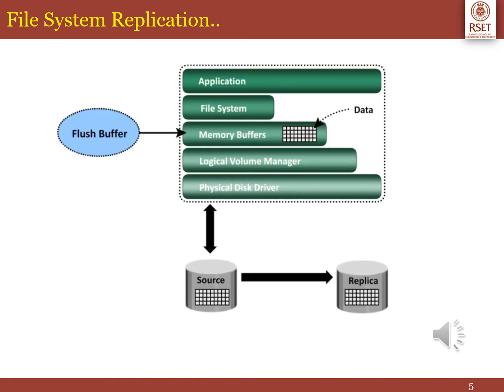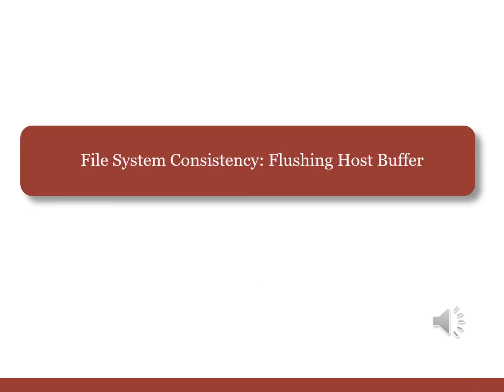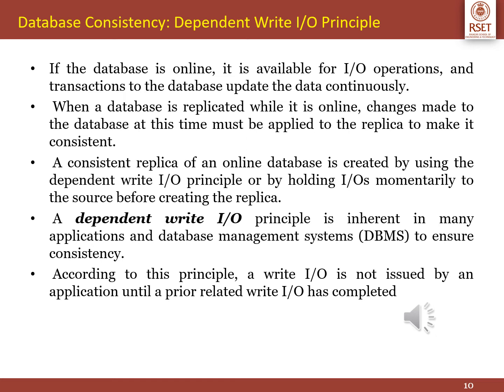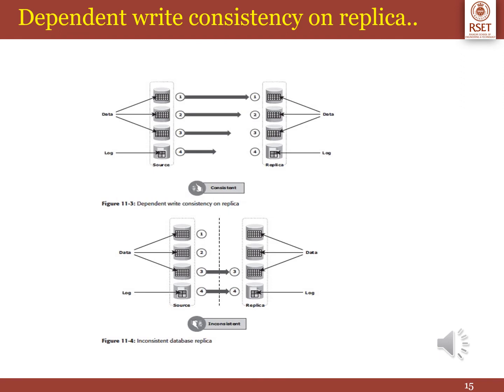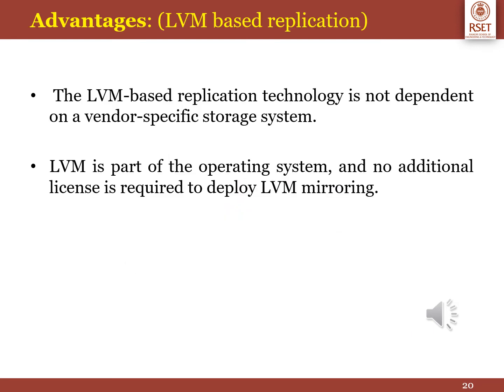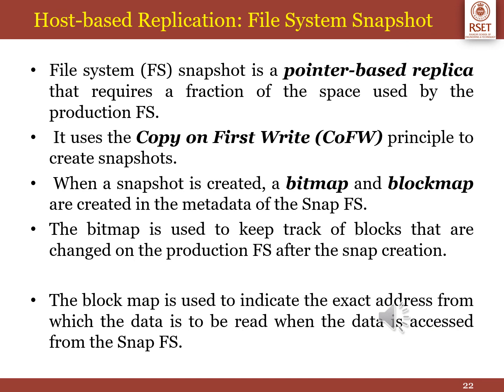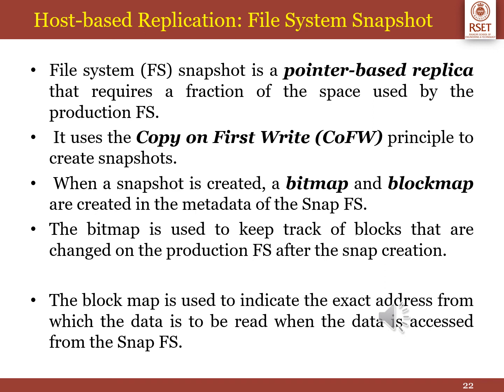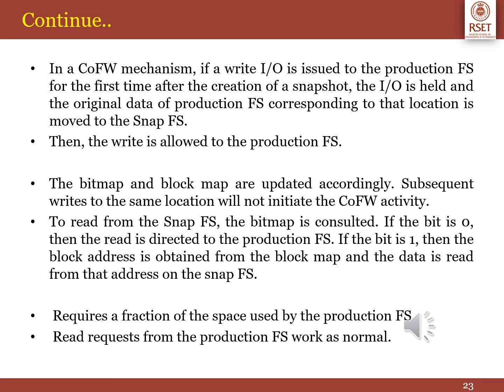IT482 Module 5 Information storage management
Mr Mathews Abraham